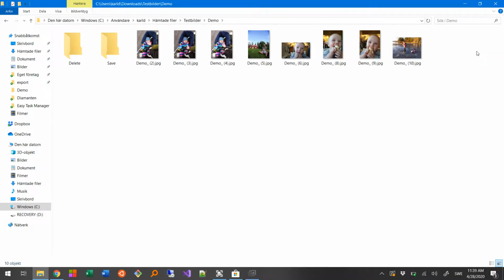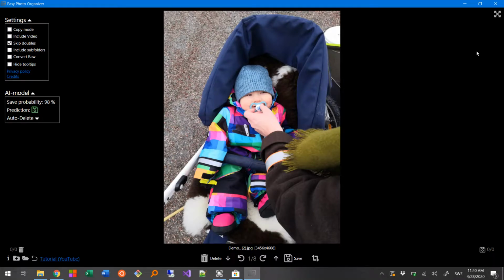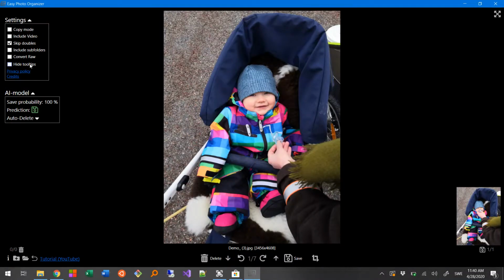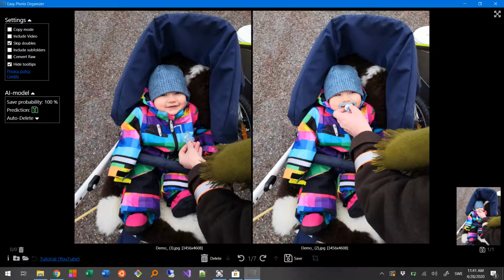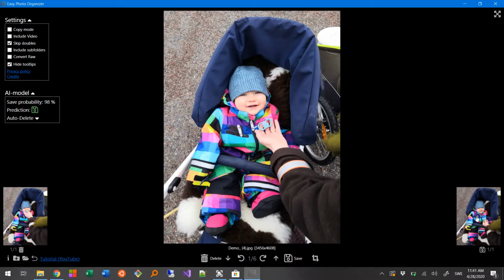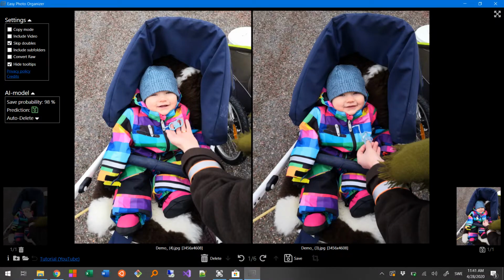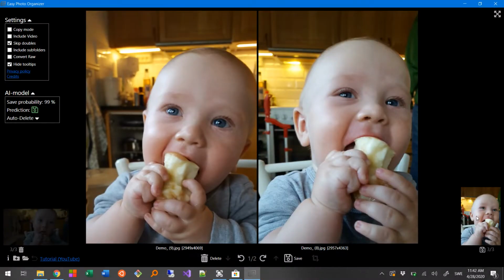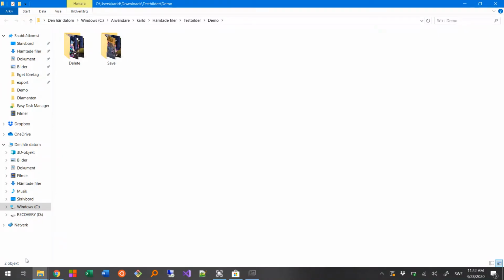Easy Photo Organizer - Organizing photos made easy!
In this demo I show you how to get really efficient at the manual task of going through lots of photos, deciding which ones to keep and which ones to delete using my program called Easy Photo Organizer.

The program actually never deletes photos from your disk, but rather moves them into a 'save' or 'delete' subfolder.

Make sure you check out the demo where I'm demoing the auto-deletion feature that uses AI to delete the really bad photos for you before you start the manual work